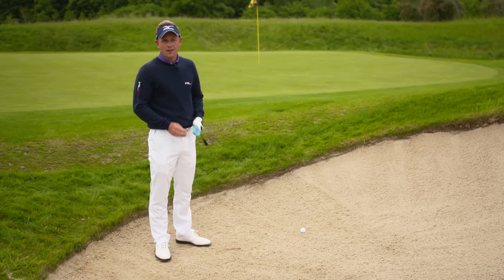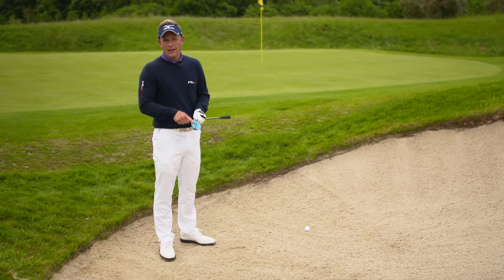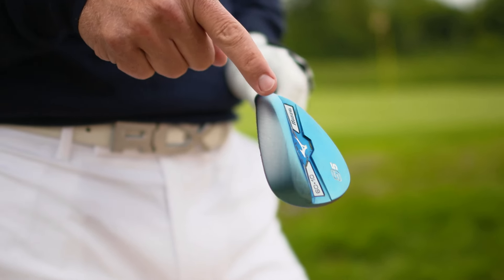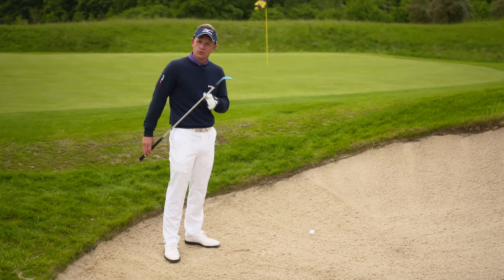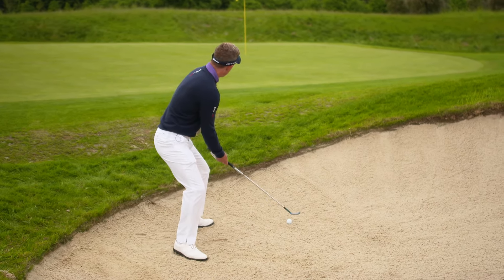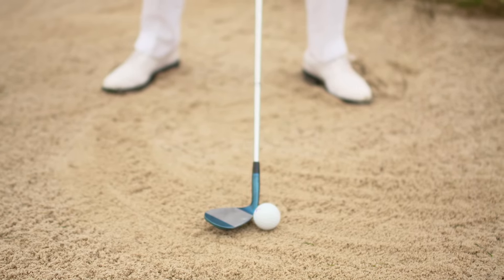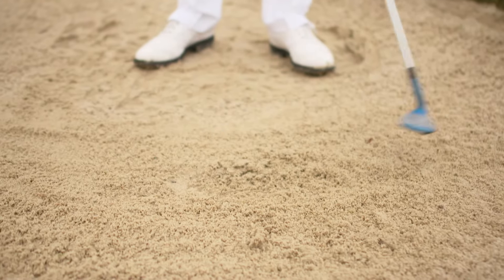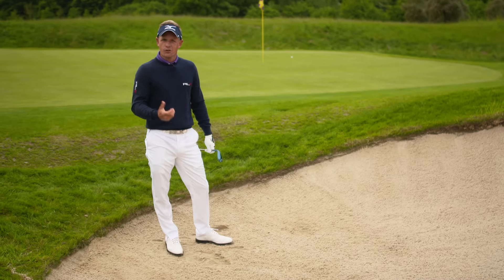How to master greenside bunkers with Luke Donald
Luke Donald, former world number one and British Masters event host, helps improve your short game.